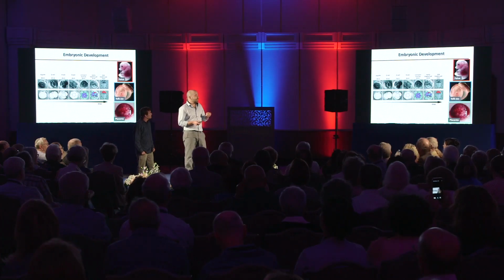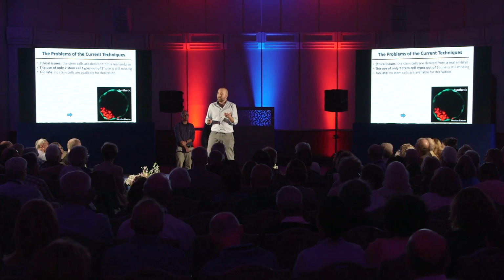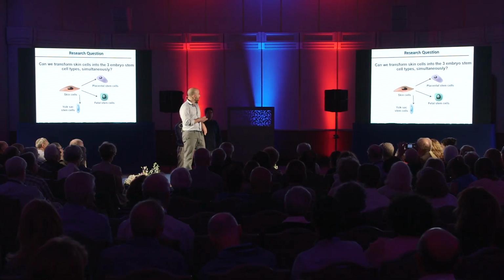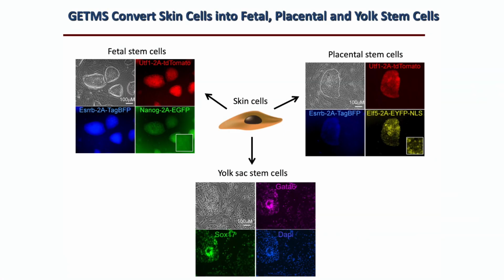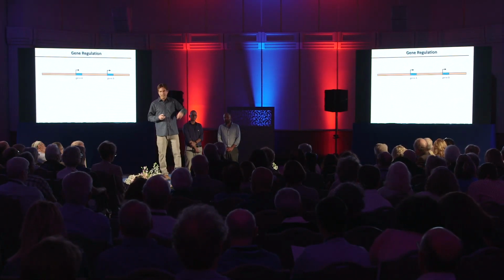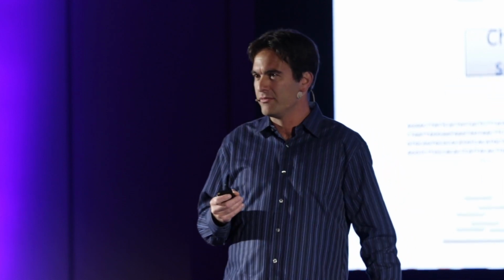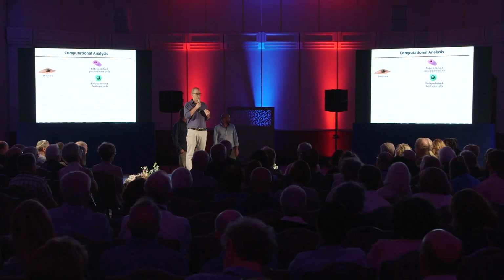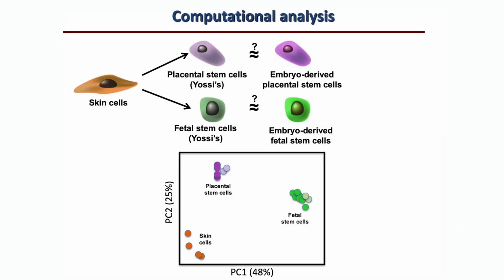Prof. Tommy Kaplan, Dr. Oren Ram & Dr. Yossi Buganim - HUJI Talks 2019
HUJI Talks - Hi-Tech Jerusalem

Creating an Embryo from Skin Cells: From Science Fiction to Reality

Prof. Tommy Kaplan, Rachel & Selim Benin School of Computer Science and Engineering

Dr. Oren Ram, Faculty of Science

Dr. Yossi Buganim, Faculty of Medicine